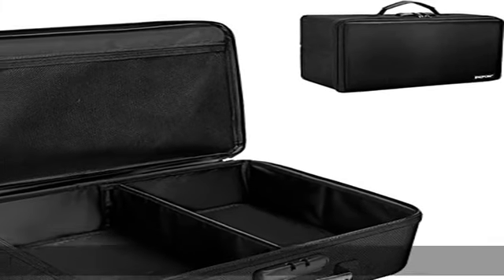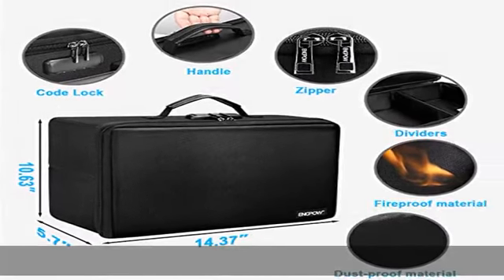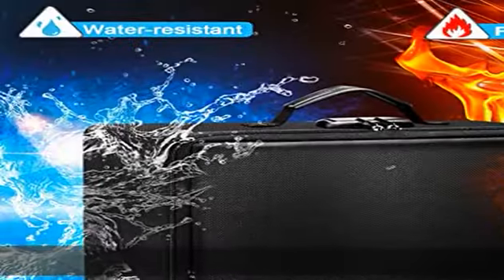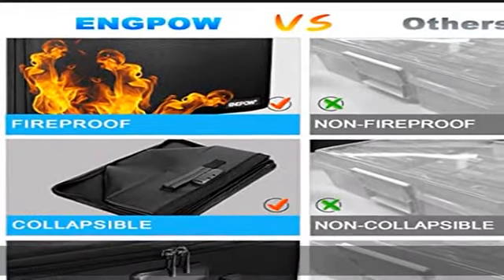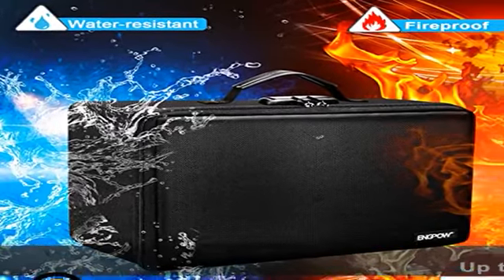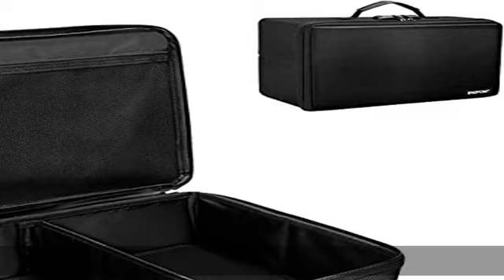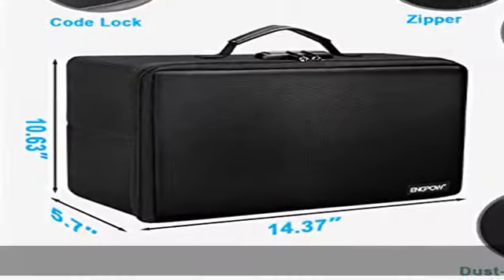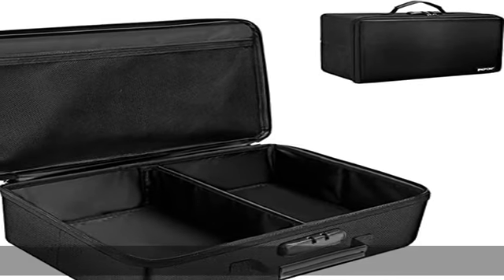Fireproof Photo Storage Box with Lock,ENGPOW Photo Box Organizer with Divider＆Mesh Bag,Collapsible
Fireproof Photo Storage Box with Lock,ENGPOW Photo Box Organizer with Divider＆Mesh Bag,Collapsible Portable Photo Storage Containers with Handle for Photos, Picture,Scrapbook,Art,Craft(Box Only)